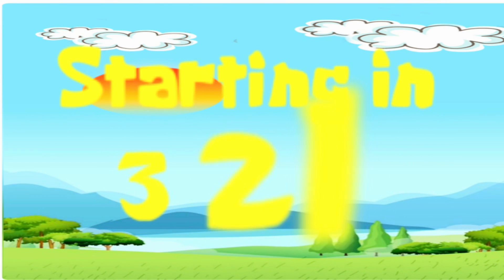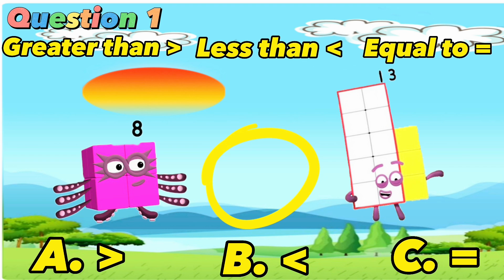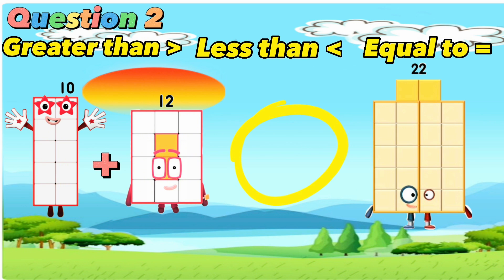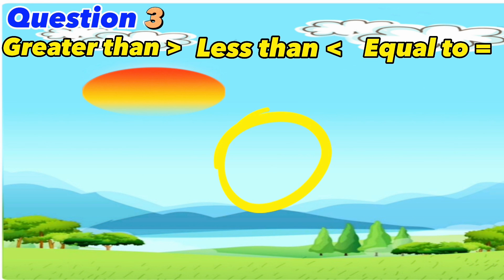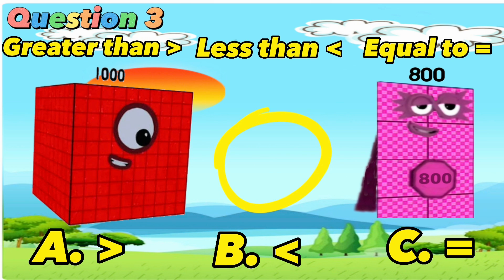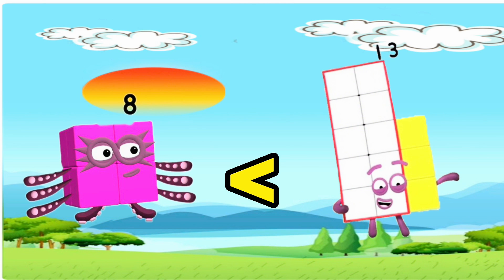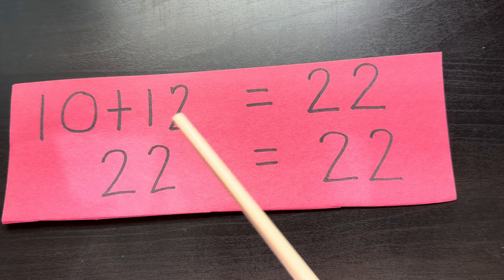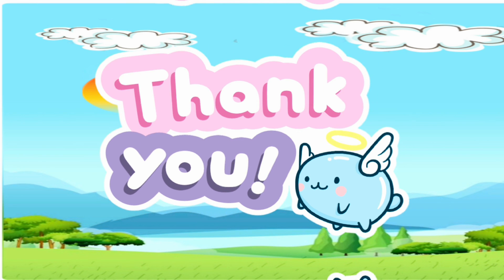NUMBERBLOCKS FIND THE CORRECT SYMBOL | NUMBER COMPARISON | LEARN TO COUNT | hello george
NUMBERBLOCKS FIND THE CORRECT SYMBOL | NUMBER COMPARISON | LEARN TO COUNT
Hi everyone! In today's video we will be learning about number comparison using numberblocks. Number comparison in math is defined as a method in which one can determine whether a number is smaller, greater, or equal to another number according to their values. Let's all learn together, and remember math is easy and fun with numberblocks!